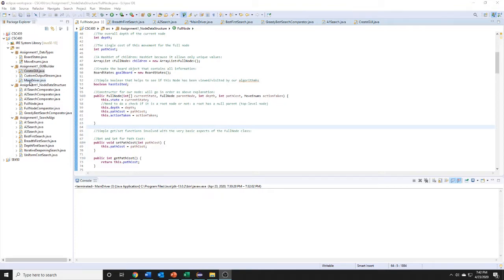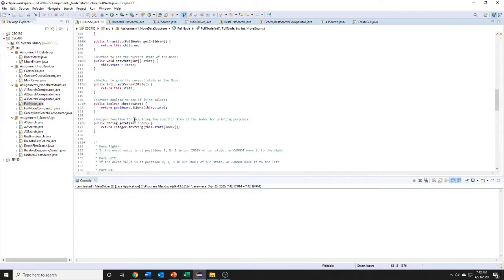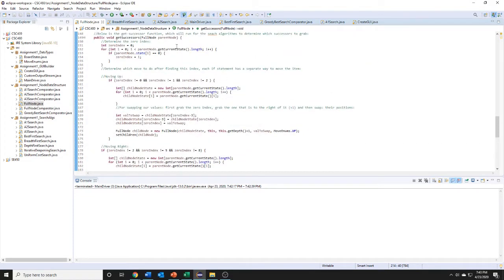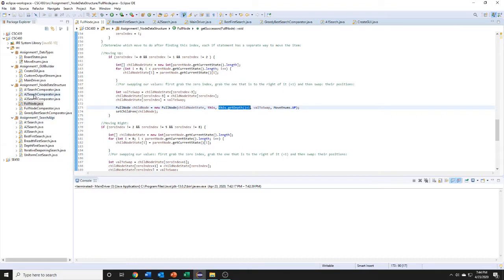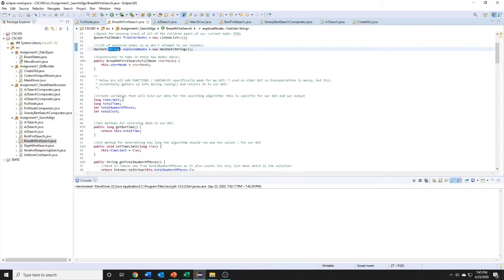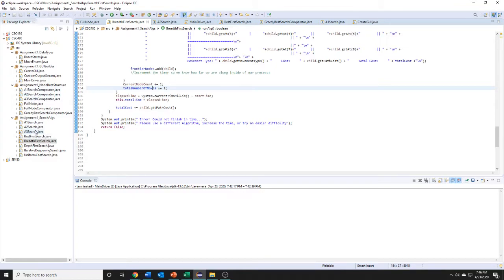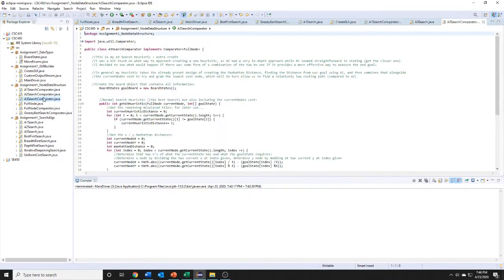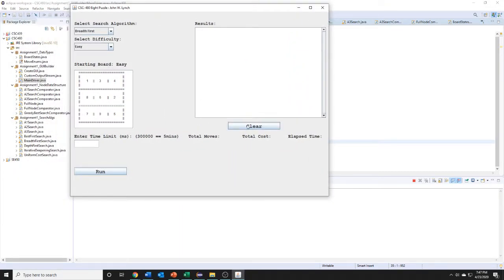John Lynch CSC 480 Assignment 1